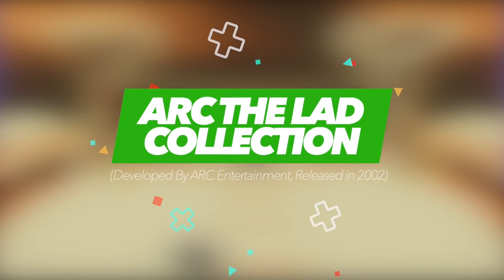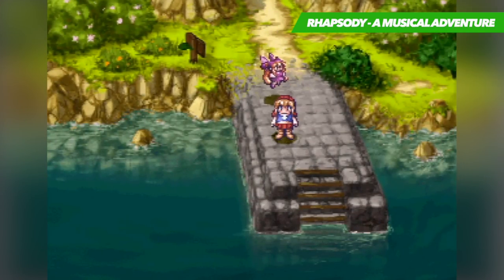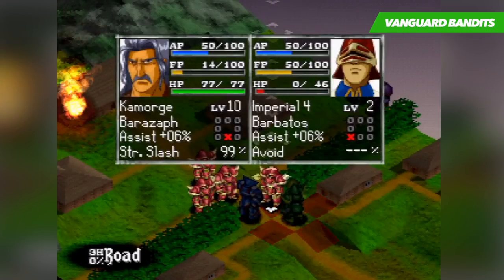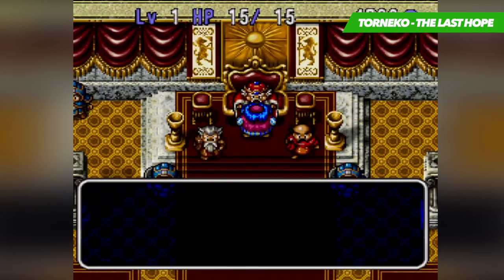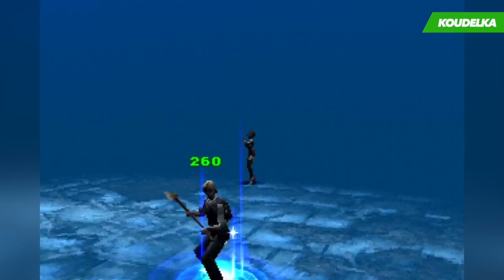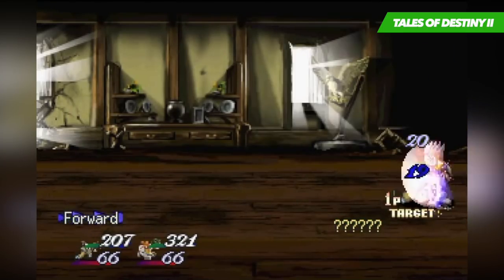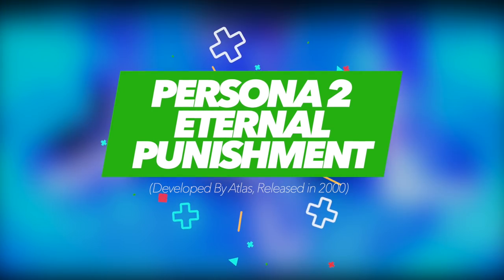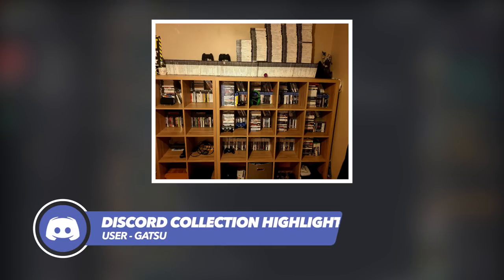Most Expensive And Rarest PS1 RPGS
Here are some of the most expensive and rarest PS1 RPGS! So many great rpgs released for the Sony Playstation console so let me know some of the rare and expensive role playing games that you own in your collection for the original PlayStation down below!

• ⬇ More Episodes ⬇ •